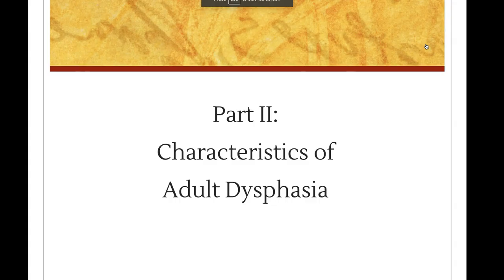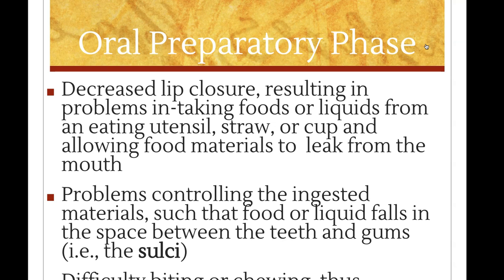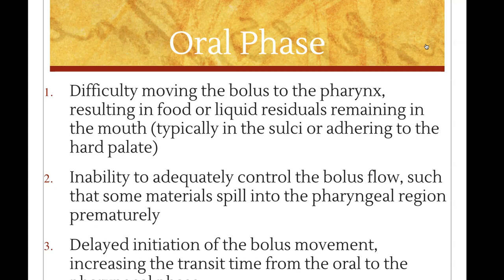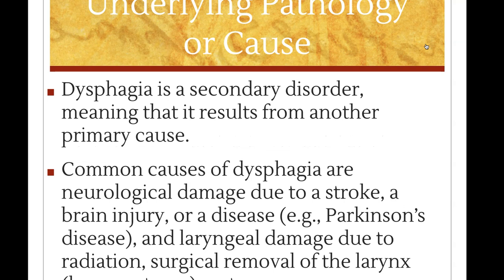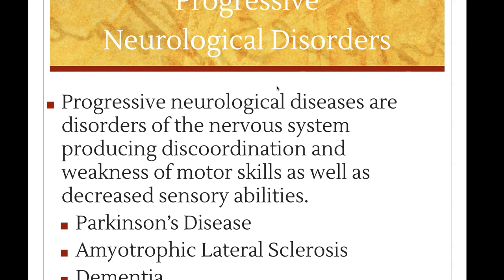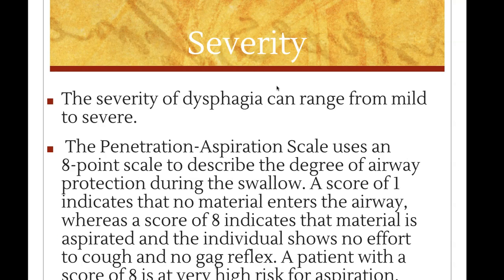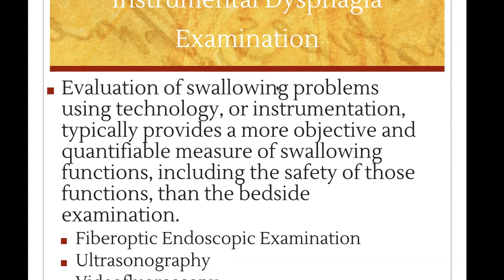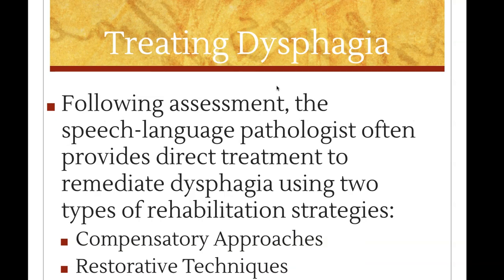CSD 2259 Chapter 15 part 2